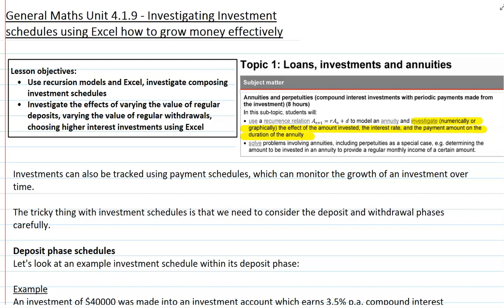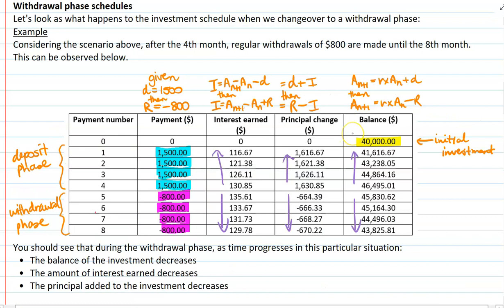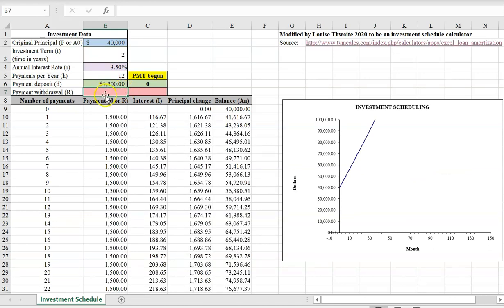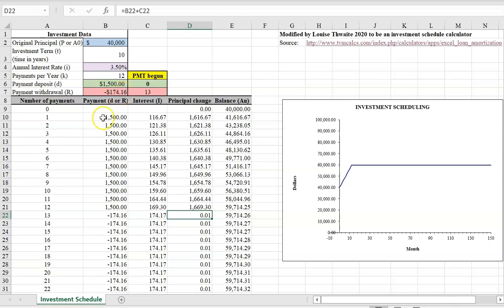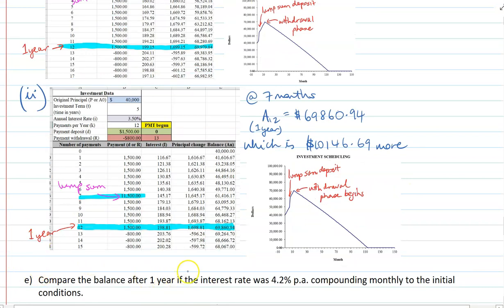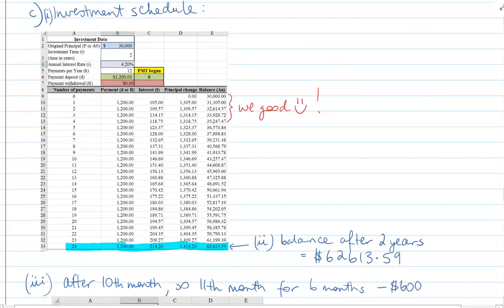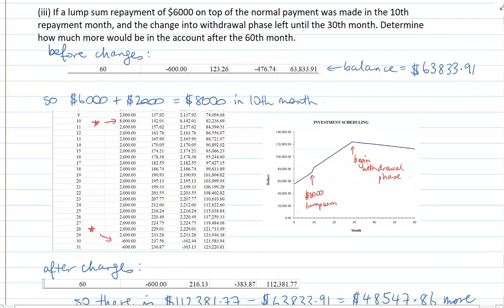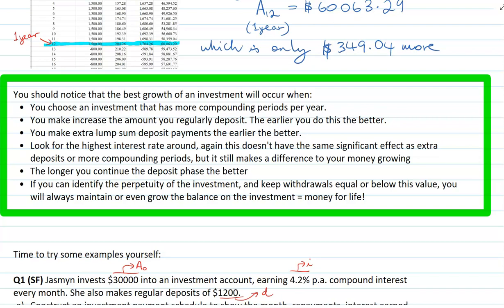Investment annuity schedules and how to grow money effectively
How to compose an investment annuity schedule for deposit and withdrawal phases using formula or with an Excel spreadsheet calculator. Investigate how changing the value of deposits and withdrawals, interest rate, lump sum deposits, and compounding periods for an investment can help grow your investment faster. Lastly introduce the concept of a Perpetuity. Includes practice SF and CF questions for Unit 4 12 General Maths in QLD with worked solutions.
Download and save your own copy of the Investment schedule Excel spreadsheet to use for free:
Lesson objectives:
- Use recursion models and Excel, investigate composing investment schedules
- Investigate the effects of varying the value of regular deposits, varying the value of regular withdrawals, choosing higher interest investments using Excel